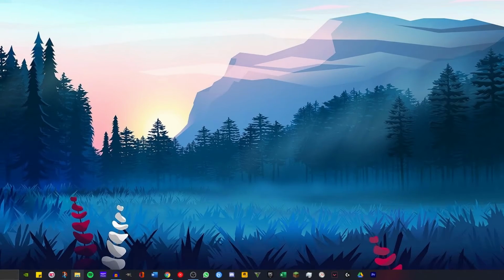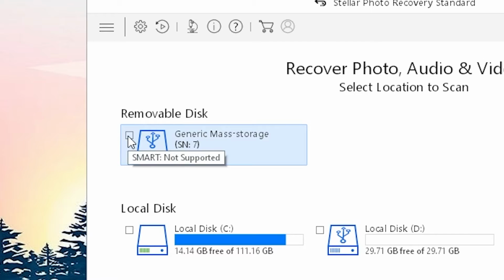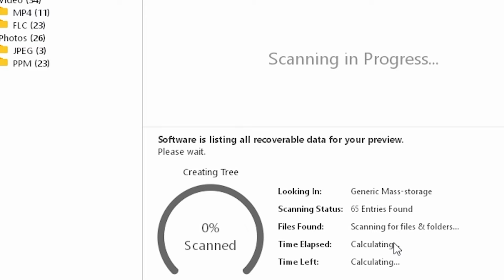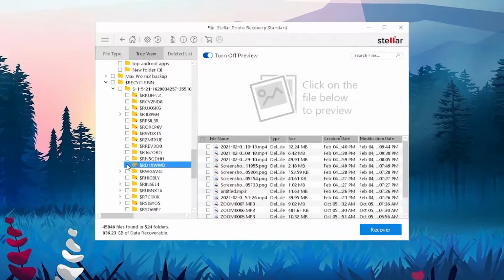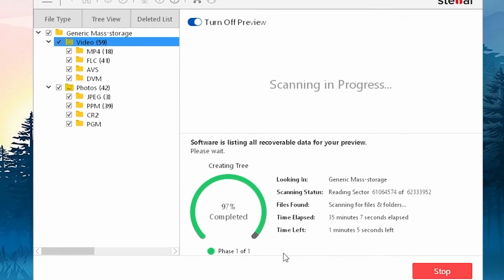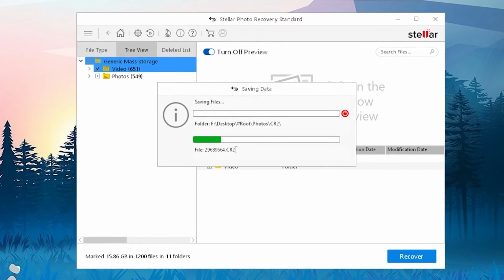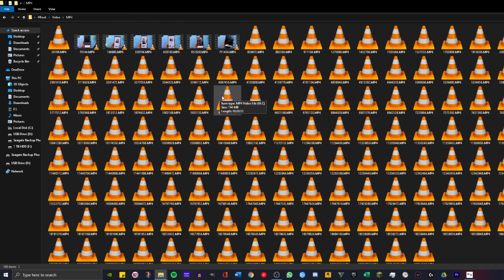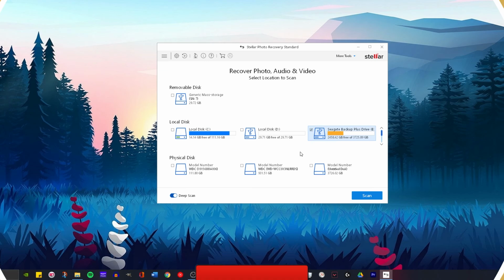😱 Recover DELETED Photos & Videos FREE 😱 [QUICK & EASY] ⚡⚡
Recover accidentally deleted or corrupted photos & videos from PC, laptop, pen drive, hard drive, SD  card.

About the Product & Company –
Stellar Photo Recovery is the best DIY software to recover media files lost due to deletion, corruption or accidental formatting. It works with all major cameras, drones, PCs, memory cards, USB Flash Drives and more.
Stellar is a global organization with a presence in the USA, Europe, and Asia. Stellar has earned more than 3 million happy customers in 190 countries and built a strong identity around the core tenets of Customer focus, Trust, and Product Innovation.

50mm lens

Become an Amazon Prime Member

I upload different types of tech videos here like top android apps, mobile customization, android tutorials, how to videos and many more. You will get videos on every Tuesday, Thursday, Saturday and Sunday.